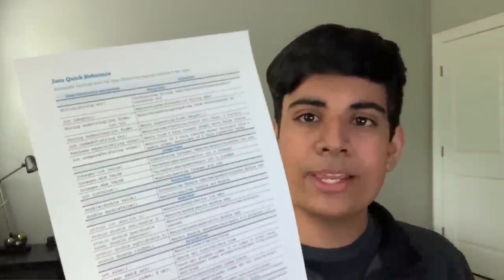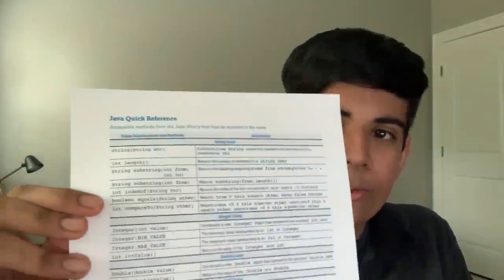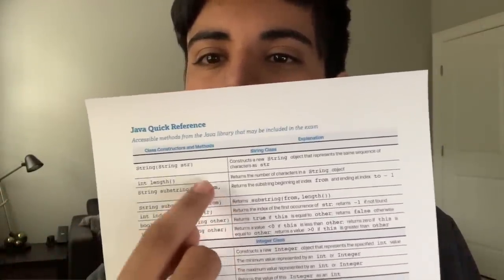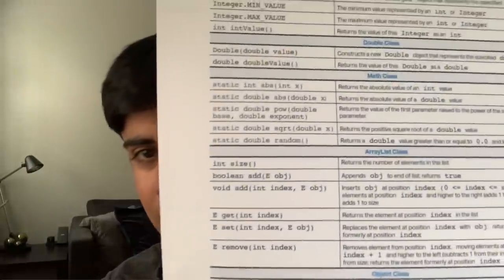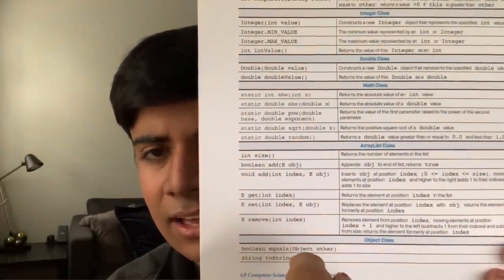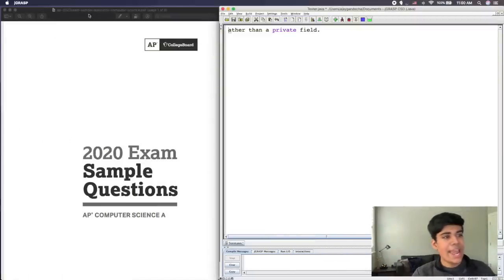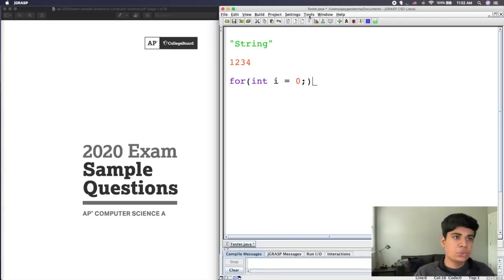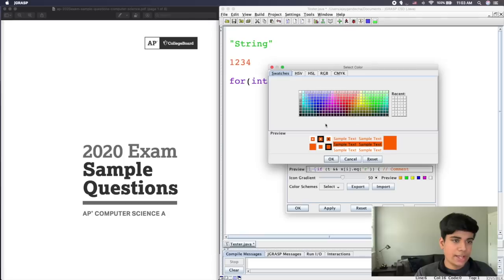2020 APCS Exam - What Should You Have and Do Before and On Exam Day? | AP Computer Science A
Hello friends! In this video, I talk about all the things you should have and do before and on exam day!